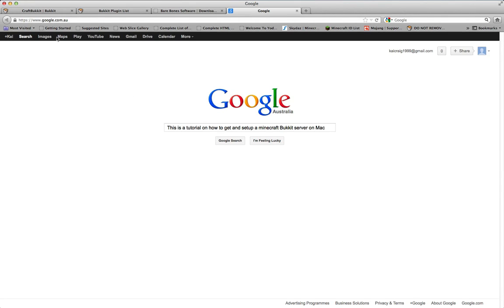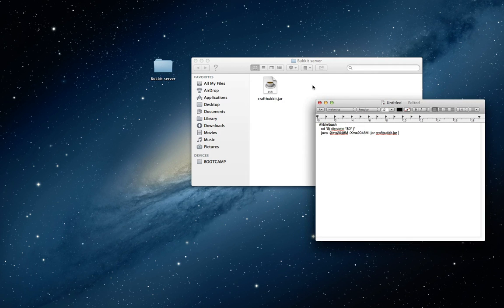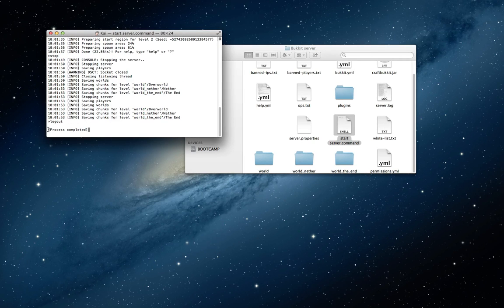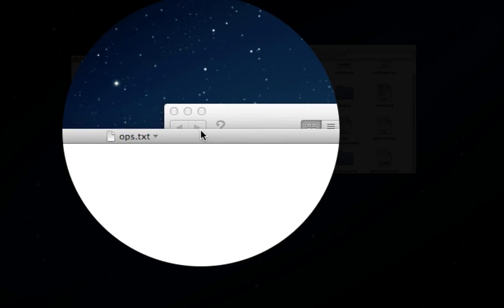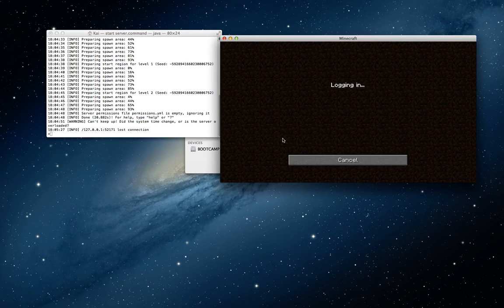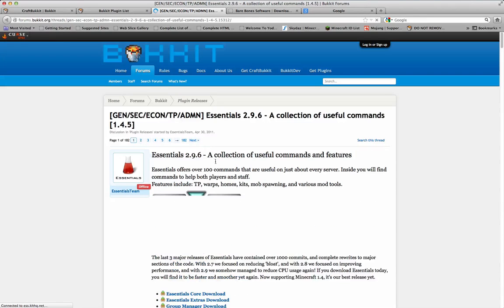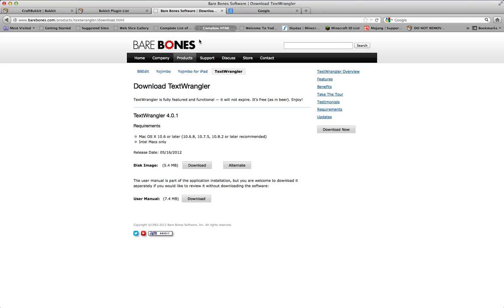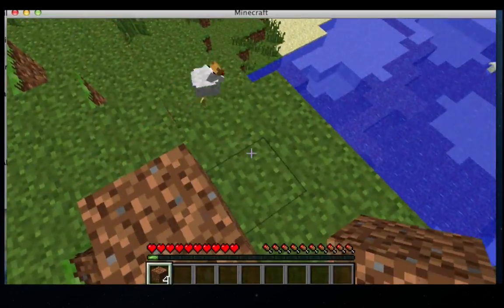Minecraft: How To Make A Minecraft Bukkit Server On Mac [1.7.9] [Easy]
This is a tutorial on how to install and create, a mine craft bukkit server for mac.
Here is what you type into the start.command file
  #!/bin/bash
    cd "$( dirname "$0" )"
    java -Xms1024M -Xmx1024M -jar craftbukkit.jar